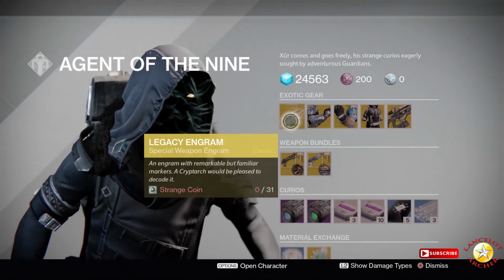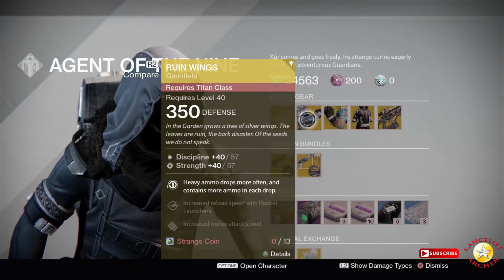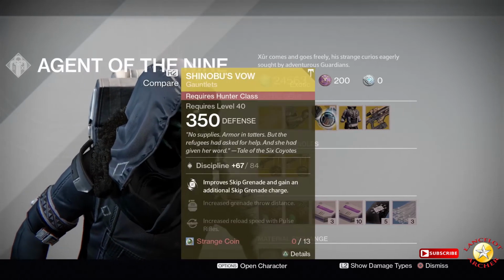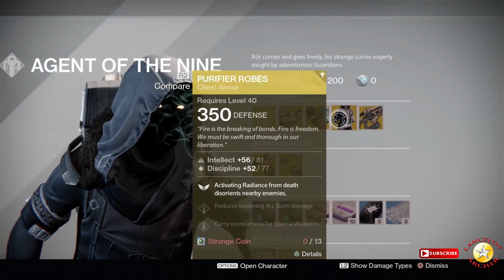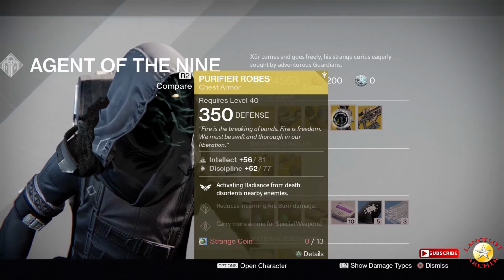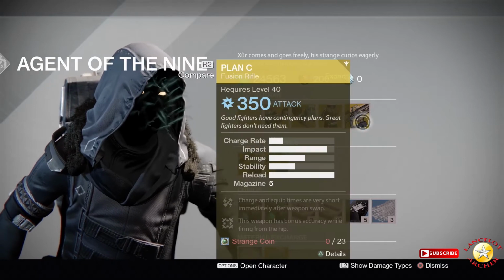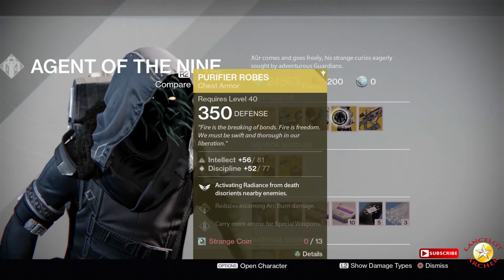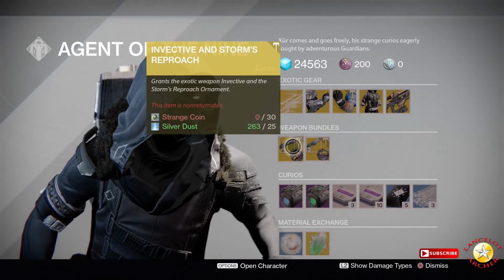XUR'S LAST DAY: 01/09/17 - 03/09/17 GOODBYE D1, HELLO D2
Welcome back to the Final Xur Video of Destiny .

Nobody knows where our weekly Friday Vendor will be but we can find out together once Destiny 2 arrives.

Location: Tower Hanger , right of the stairs.
Loot:
Legacy Engram: Special Weapon
Ruin Wings: Titan Arms ( 98% role)
Shinobu's Vow: Hunter Arms
Purifiers Robes: Warlock Chest Piece
Weapon of the Week : Plan C Fusion Rifle

Weapon Bundles:
Invective and Storms Reproach
Trespasser and Silent Assassin

Bungie has announced Raid Date and Time along with the new Trails of Orsiris:

Raid: 13th September 10am PT/ 6pm UK
Trails: 15th September 10am PT/ 6pm UK

I will be stream on my Twitch channel so feel free to follow and stop by.

SUB, LIKE AND FOLLOW TO THE CHANNEL

Title: Beach Buggy Ride
Artist: Elexive
Genre: Dance & Electronic
Mood: Bright